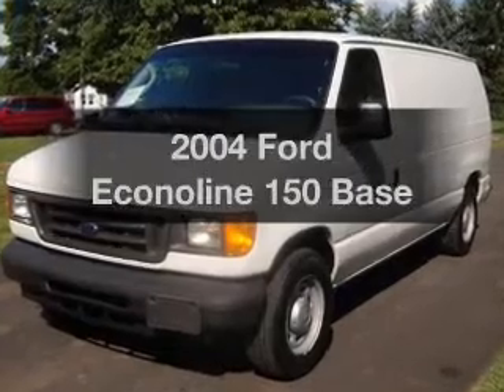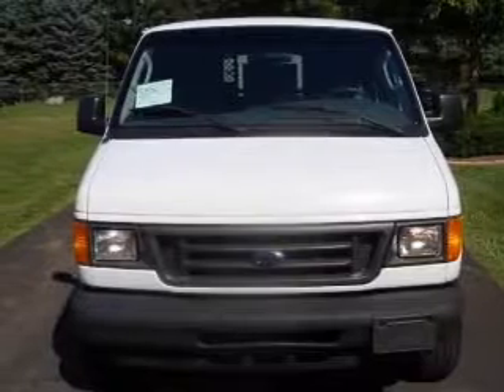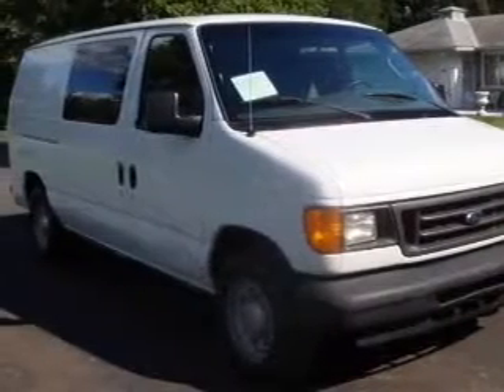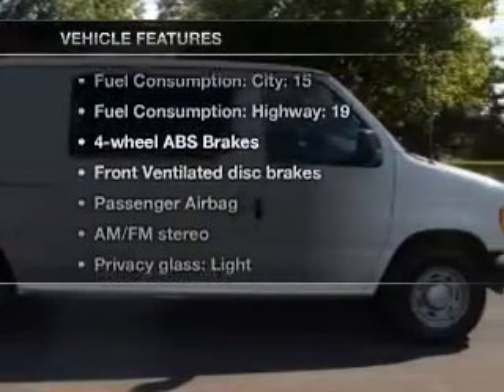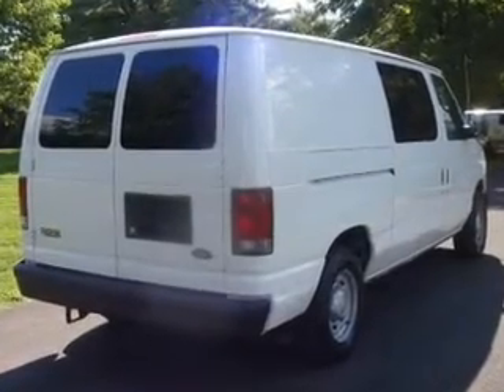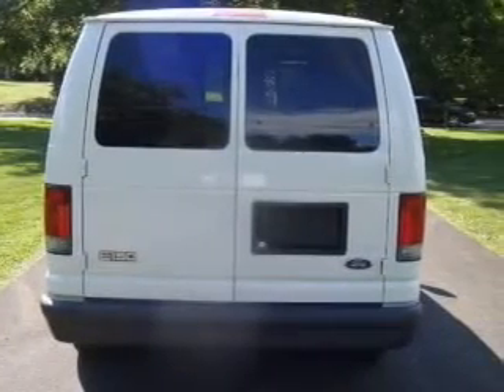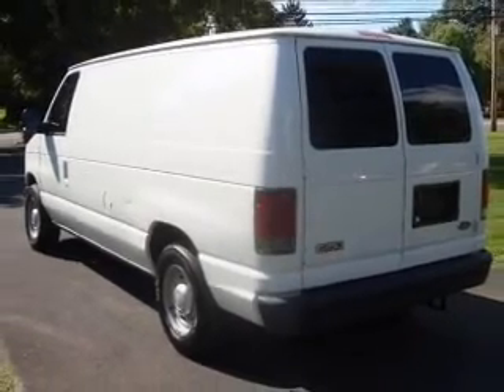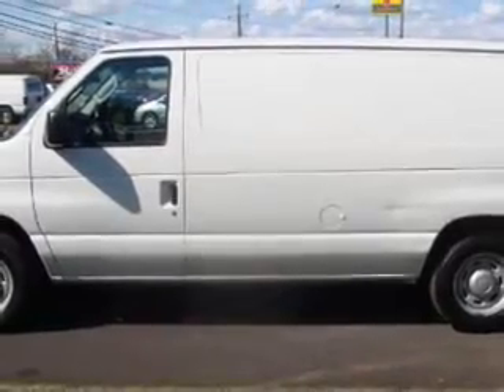2004 Ford Econoline 150 - Bethlehem PA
Year: 2004
Make: Ford
Model: Econoline 150
Trim: Base
Engine: 4.6 liter 8 cylinder 16 valve
Transmission: 4-Speed Automatic
Color: White
Mileage: 133501
Address:
3730 Nazareth Pike